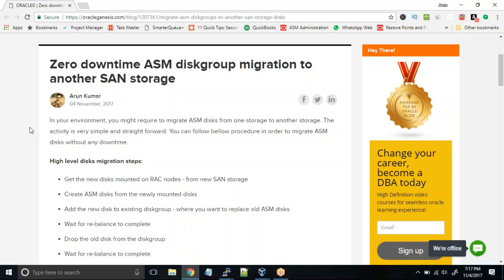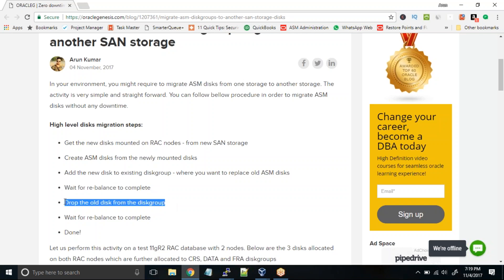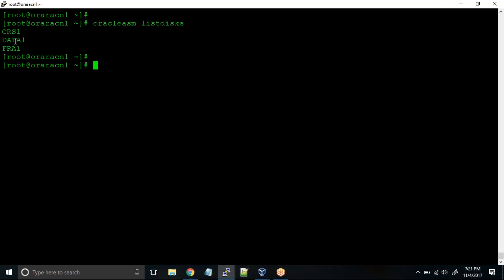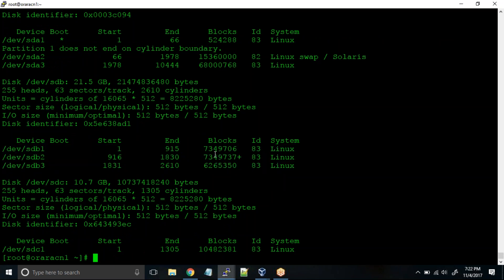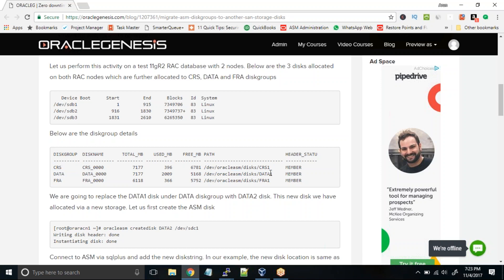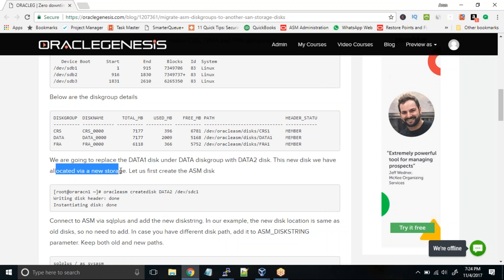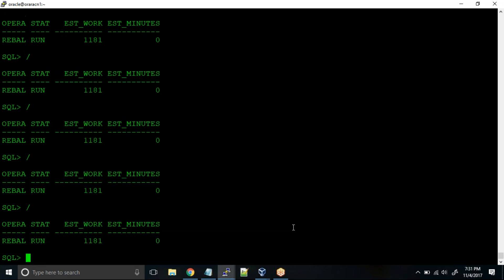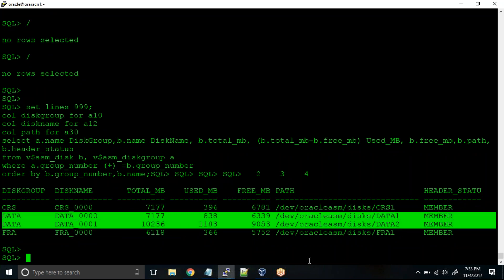Zero downtime ASM diskgroup migration to another SAN storage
The video explains in detail the exact steps to migrate ASM diskgroups (when using ASMLIB devices) from one storage to another storage without a downtime. This procedure will also work for diskgroups hosting OCR, Vote files and ASM spfiles.

00:00     Intro
00:43     High level migration steps
03:20     Migration Activity
06:45     Replace ASM disks
08:39     Connect to ASM instance
10:40     Check the ASM Disks details
11:11     Add Data Disk Group
11:53     Wait for Re-Balance Operation
16:55     Reclaim the Mount Point